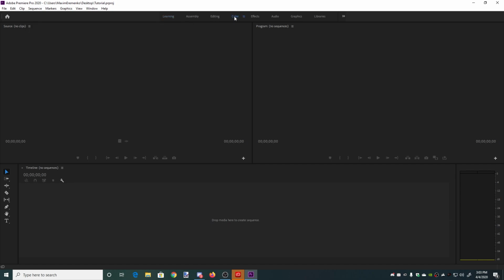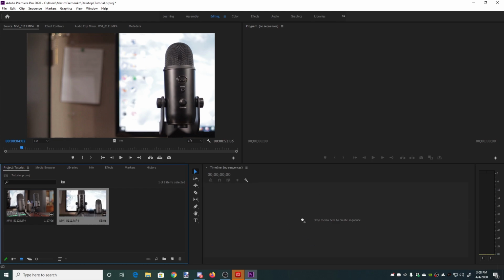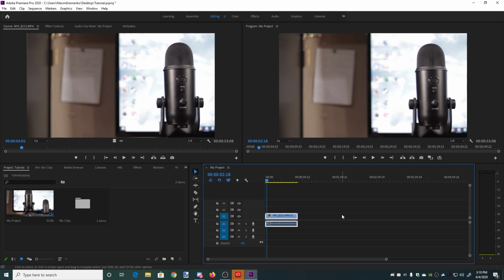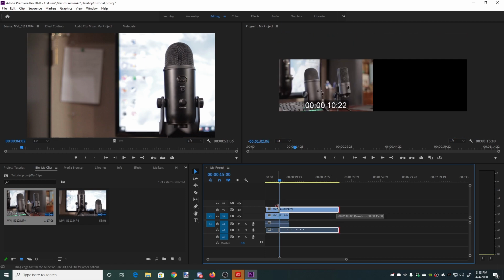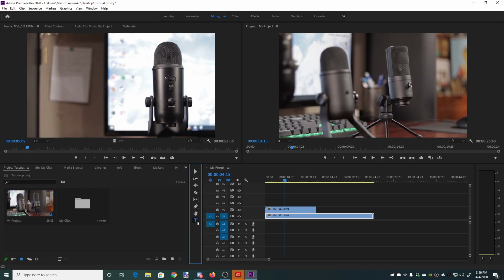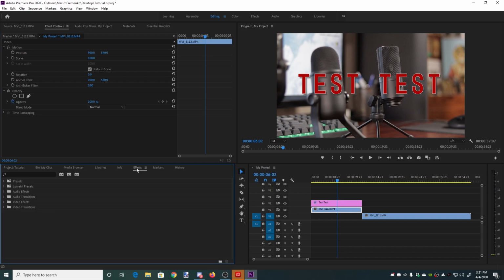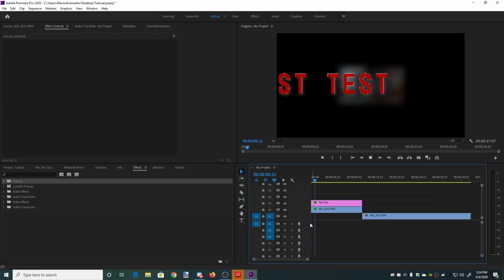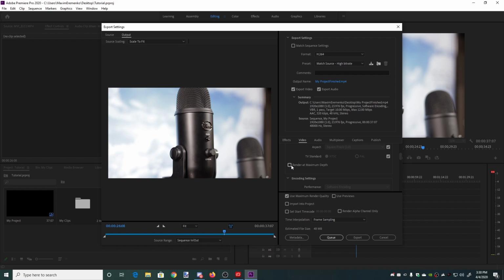How To Use Adobe PREMIER PRO 2020! All Basics in Under 10 Minutes!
After watching this tutorial you should be able to successfully use Premier Pro 2020 to complete a video from start to finish. I explain all the basics that I believe YOU NEED to know when starting to use Premier Pro. It is a very hefty program and could be overwhelming - as you use it more often though, it becomes easier and easier!

➡️ FIFINE K678 on Amazon

If you use any of our amazon links to buy something we will receive a small portion at no additional cost for you. We are really grateful if you decide to buy using our links :)